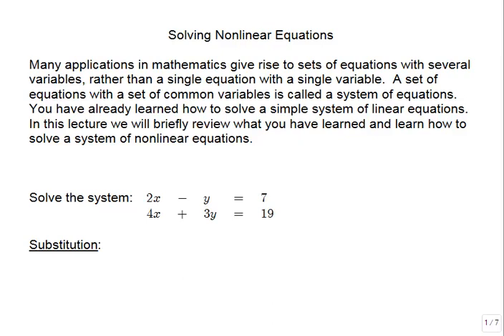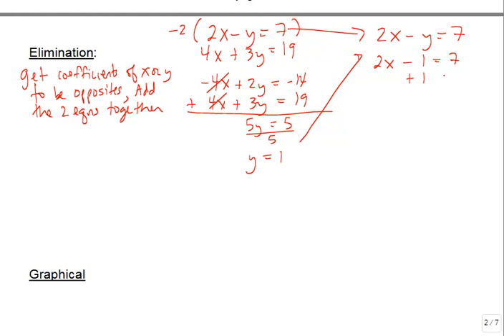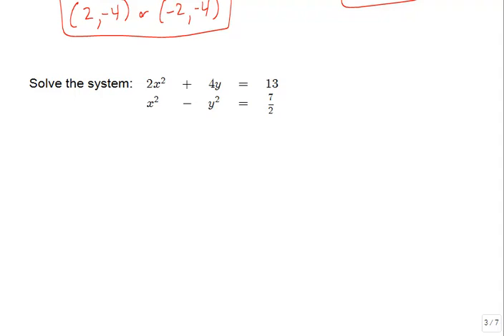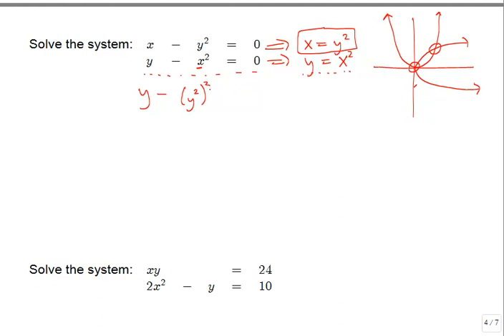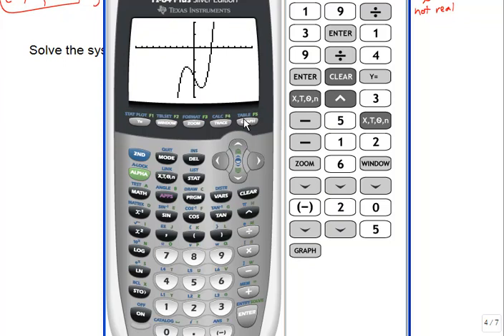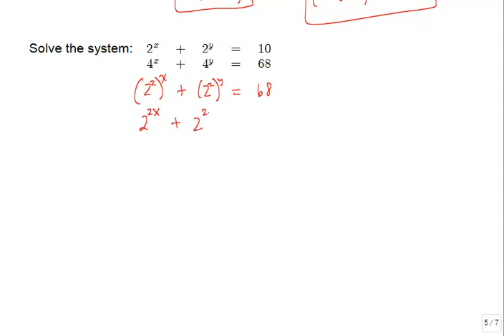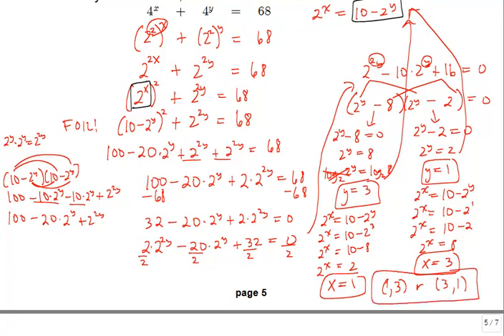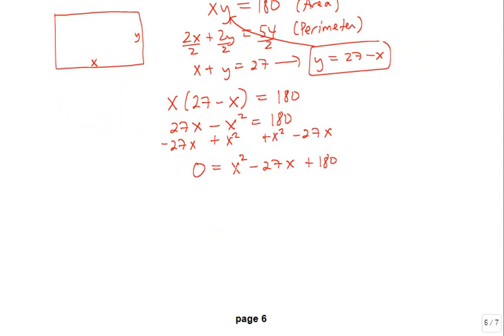Nonlinear Equations - flash.mp4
Nonlinear Equations Video Lecture